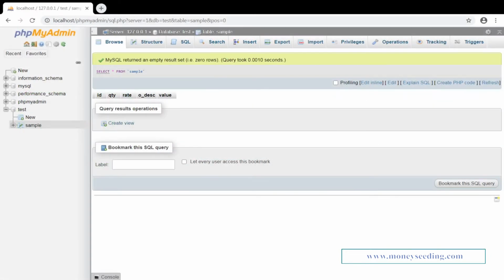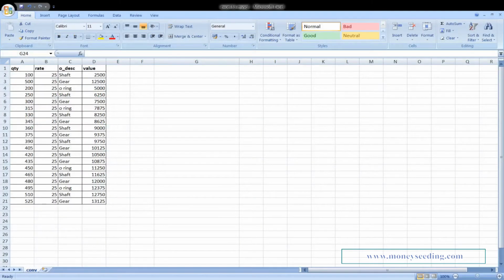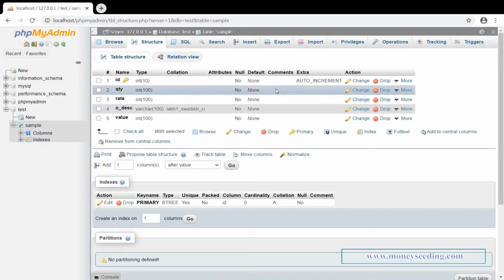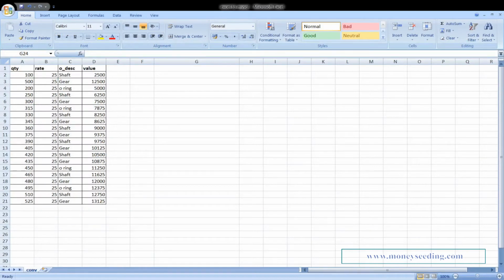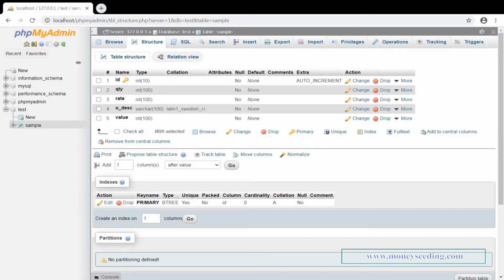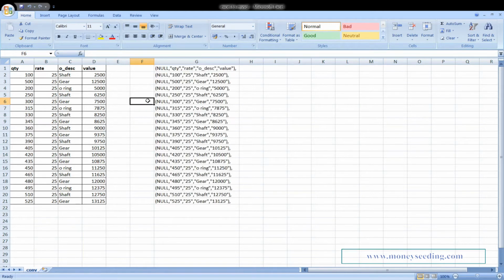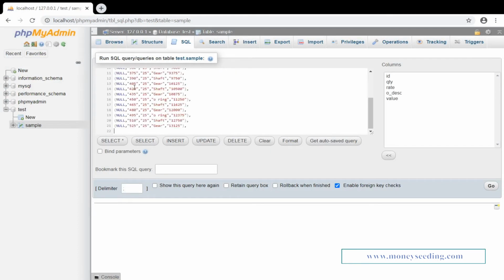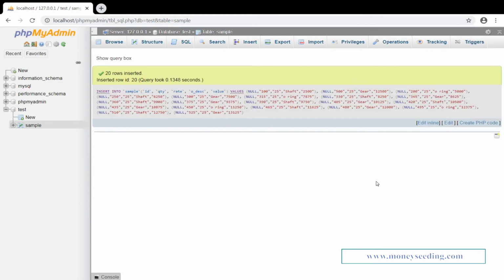Import excel data into mysql (very easy) | No software | No excel addon | excel 2007 / 2010 / 2016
Excel utility to to import data from excel into mysql datatabase table.
Very easy, method.
We have made this utility for you. For your easy of doing work.
Its Free!
Use it and enjoy it.

If you want, any other utility like this.

Completely free!!!